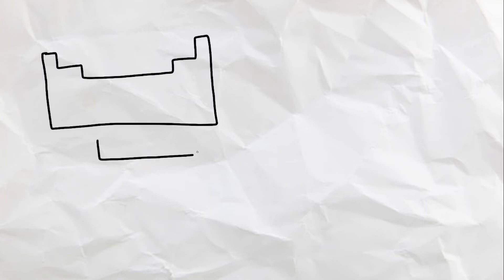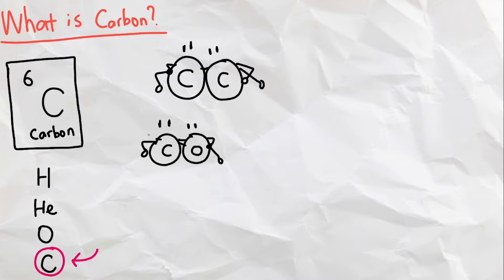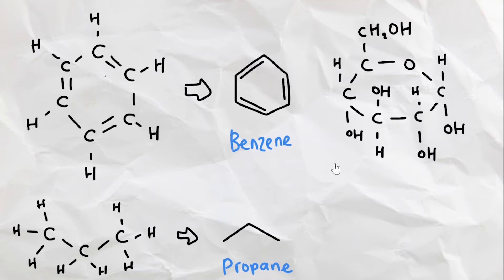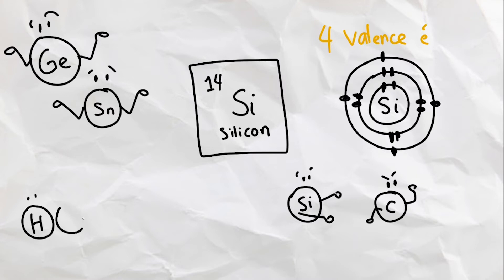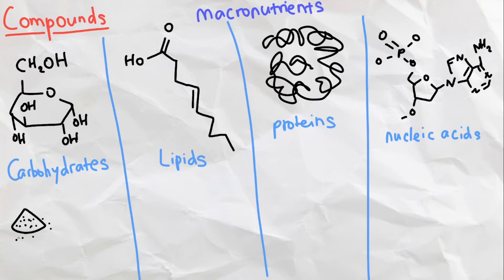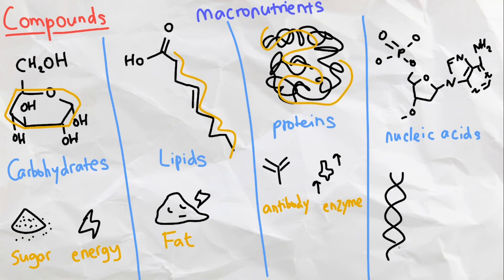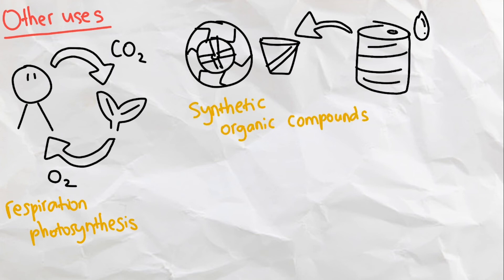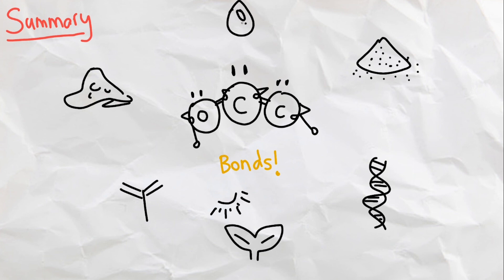The Element that is Keeping You Alive: Carbon!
A short video explaining what carbon is and why it is important for life. I hope that you guys all learned something new from this video :)

Timestamps:
00:00 Intro
00:21 What is carbon?
01:47 Carbon compounds
02:48 Other carbon uses
03:23 Summary

Transcript:
Carbon is the most important element on the periodic table in terms of life, so important that there is literally an entire field of study based on studying carbon: organic chemistry! So why is carbon so crucial for life? In this video, we will go over what makes carbon special, some of the most important carbon-containing compounds, and other uses of carbon.

So what even is carbon? Carbon is the sixth element on the periodic table, and the fourth most abundant element in the universe. The most important and relevant property of carbon is that it can form very stable bonds not only with itself, but with many other elements as well. Since it has 4 valence electrons, and it needs 8 total valence electrons total to become stable, it has many options. Carbon can either bond with 4 other atoms, bond with 3 other atoms with a double bond between one of them, or bond with 2 other atoms with two double bonds. 6 carbon and 6 hydrogen atoms can form into a ring shape, or benzene, 3 carbon can bond with 8 hydrogen atoms to form propane, 6 carbon, 6 oxygen, and 12 hydrogen atoms can form glucose, or sugar, and the list goes on and on. Note that all of the points here represent a carbon atom. All of the compounds that contain carbon, like the ones mentioned here, are considered organic compounds, and all living things depend on organic compounds to survive. But what about other elements? Silicon, despite having 4 valence electrons, can't form stable bonds like carbon. Other potential elements aren’t abundant enough to form life in the first place, and the more abundant elements such as hydrogen and helium don’t have the properties of being able to form stable bonds like carbon. So it is not an exaggeration to say that without carbon, not a single living thing will be, well, alive.

There are four major organic compounds that make life possible, carbohydrates, lipids, proteins, and nucleic acids. They are also known as macronutrients, which are present in every living organism no matter the size. Carbohydrates are compounds like sugar that provide us with energy, and they take on this ring shape. Lipids are compounds like fat that store energy, and they take on this long chain shape, really highlighting that carbon is able to form stable bonds with itself. Proteins are compounds like antibodies and enzymes that have many roles such as speeding up chemical reactions and building muscles, and they take on this complex shape with many different variations. Lastly, nucleic acids are compounds like DNA and RNA that store genetic information, and they take on 4 different shapes based on the nucleotide. Again, we notice here that all of those structures contain a bunch of carbon, which keeps us alive.

So what about other uses of carbon? Carbon is essential when it comes to respiration and photosynthesis, as oxygen and carbon dioxide are being exchanged. Some materials such as plastic and rubber also contain carbon, but they are considered synthetic organic compounds, because those materials are derived from petroleum. And speaking of, fuel such as coal and oil also contain a lot of carbon, which is widely used by us humans. Lastly, we have minerals such as diamonds and graphite that are entirely made of carbon, which are quite expensive for an element as abundant as carbon.

And there we have it! Carbon is known as the element of life because it is the only element that is able to form stable bonds with itself or with many other elements. This property alone is enough to create life as we know it through the formation of macronutrients, along with many other uses such as in photosynthesis and making synthetic organic compounds.